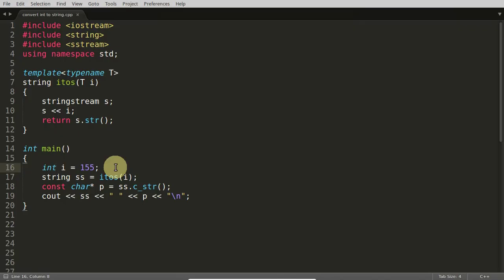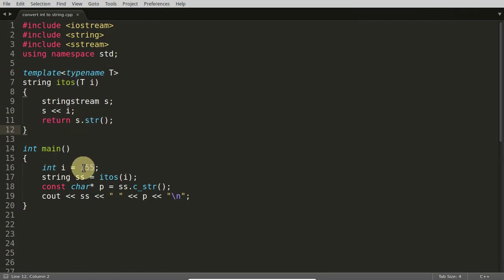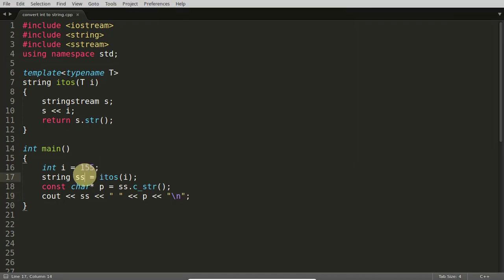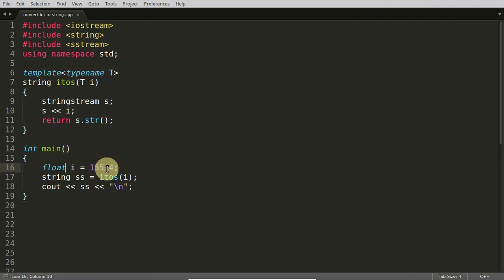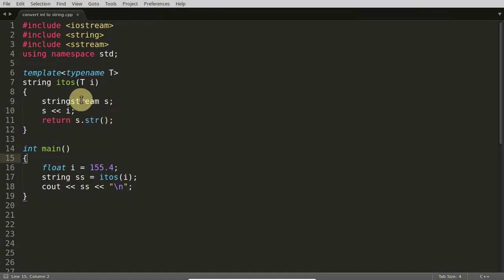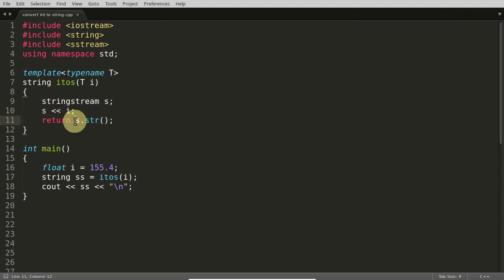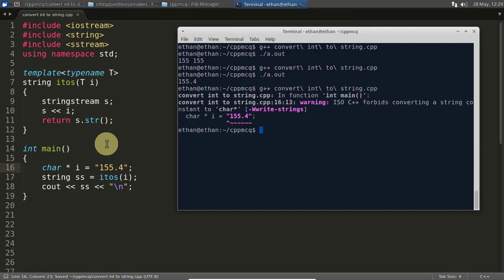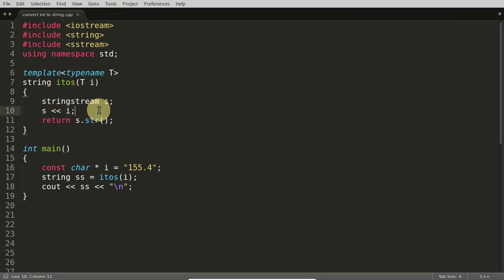Any Data Type To String Conversion In C++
JOIN ME

Here i have explained the way to convert any data types to string. This is not very useful but if you know this its great. Because we all have to convert data from one type to another type most of the time.